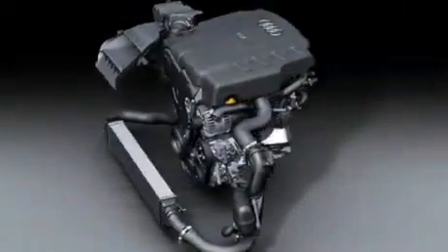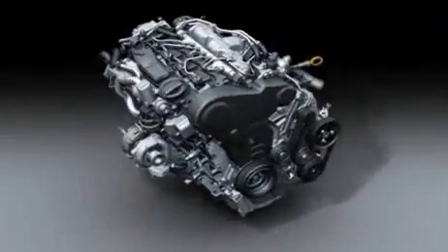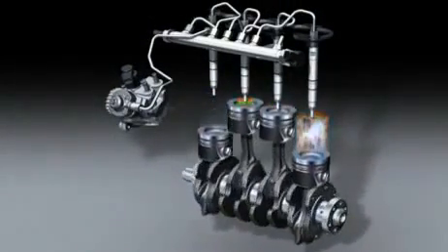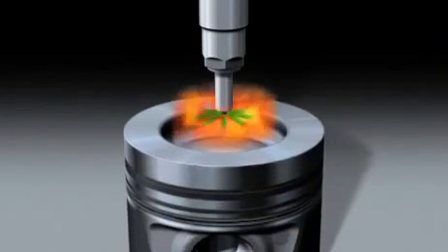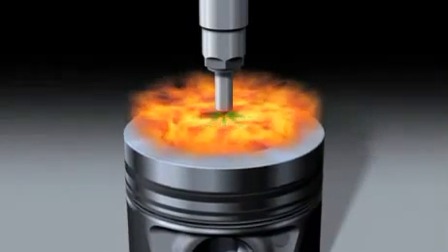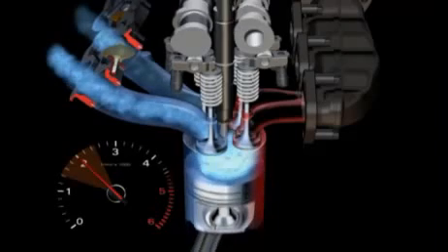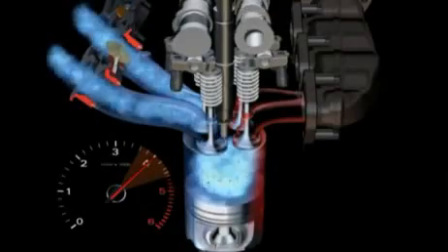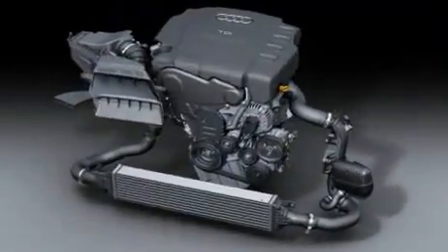Common rail diesel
PF Jones is an established provider and servicer of common rail diesel fuel injection.